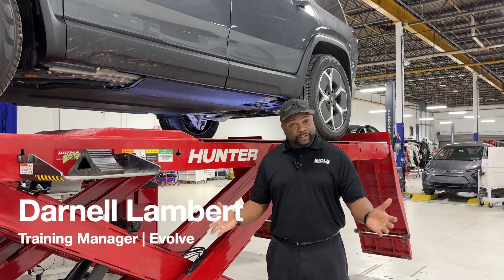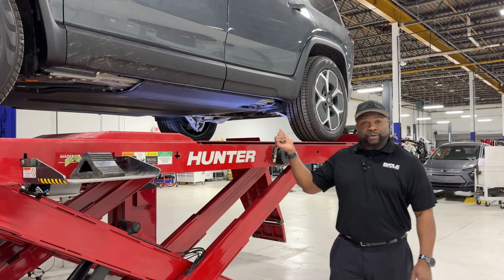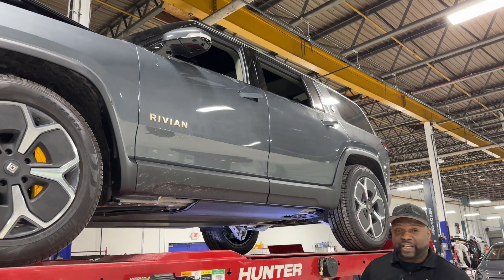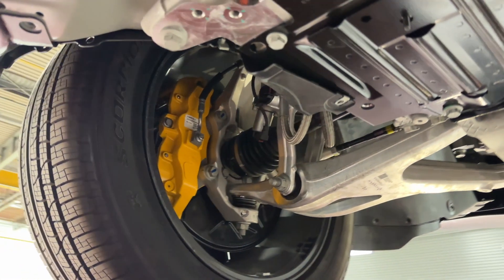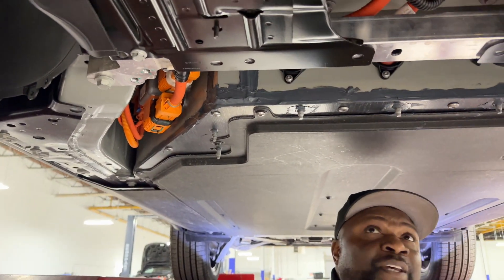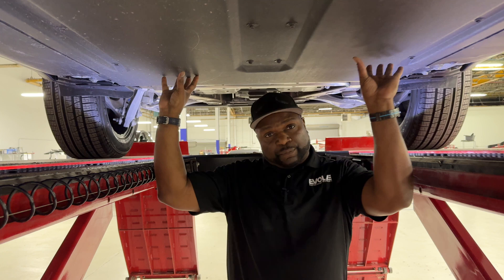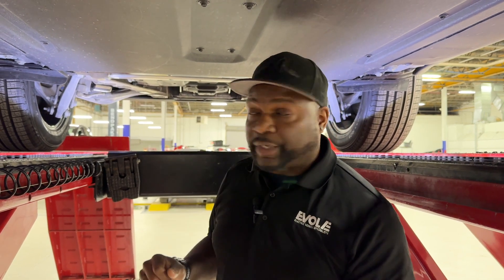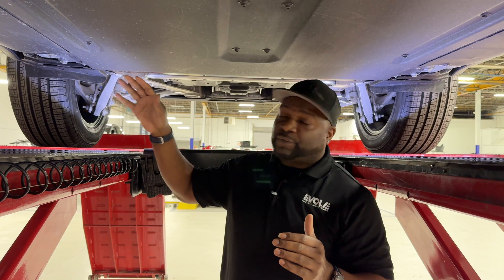What's Under a RIVIAN R1S? A Closer Look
WHAT'S UNDER A RIVIAN R1S? 🤔

Evolve's Training manager, Darnell Lambert, explores the underside of a Rivian R1S and the importance of its battery placement.